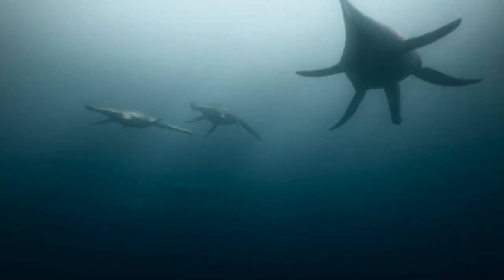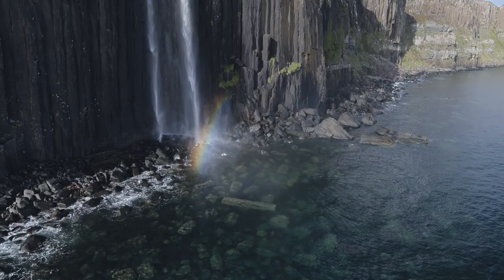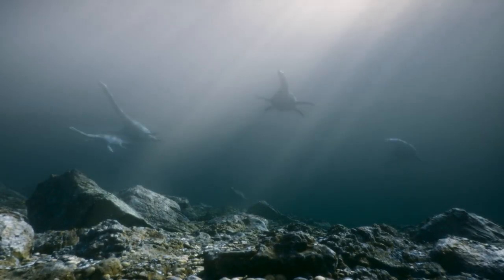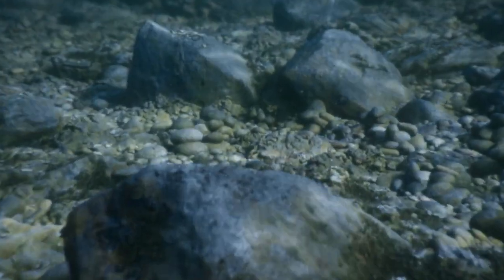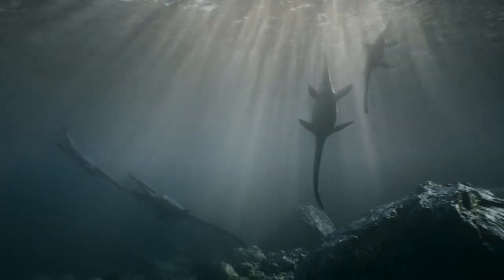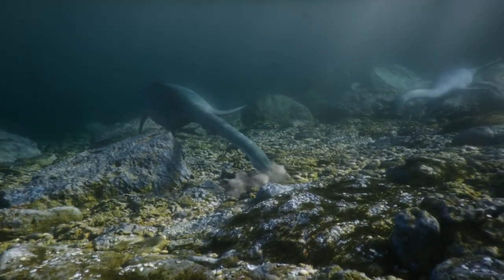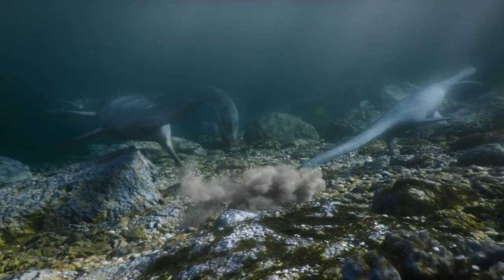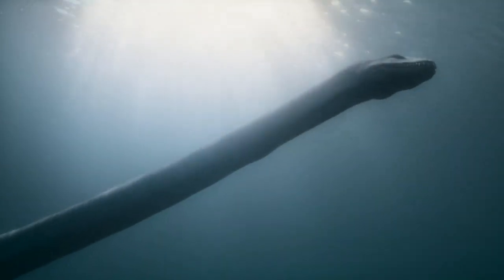Prehistoric Planet — Em mergulho com os Tuarangissauros